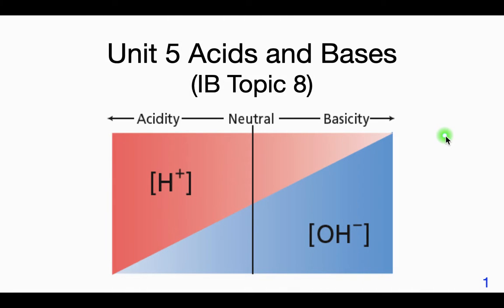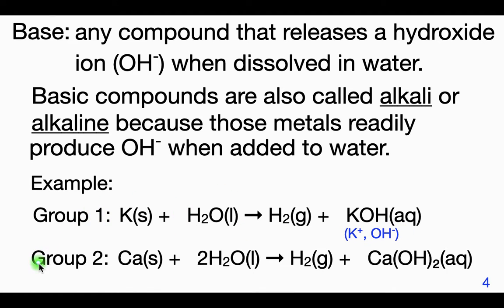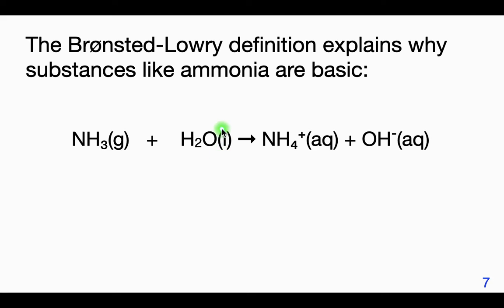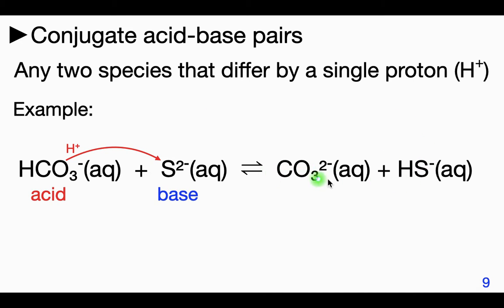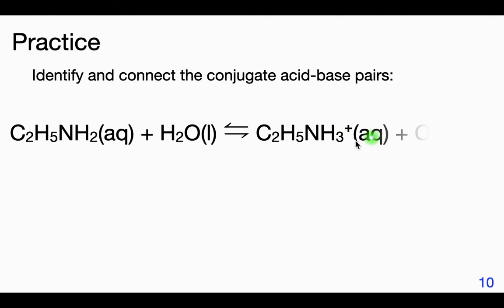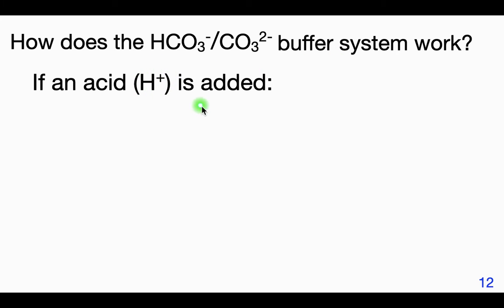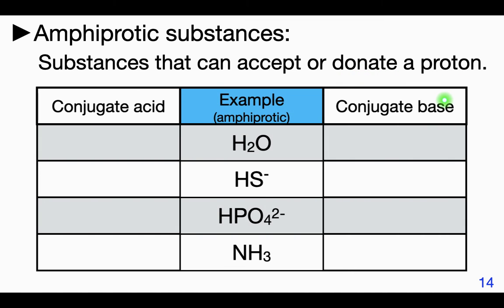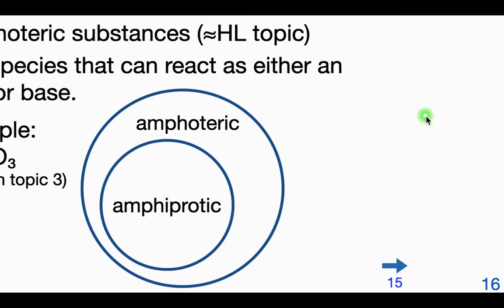Notes 5.1 Theories of acids and bases